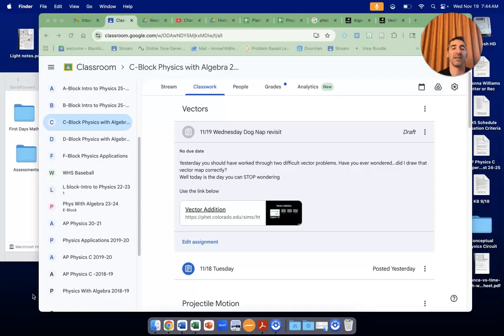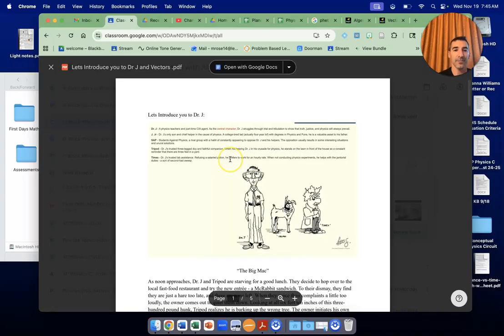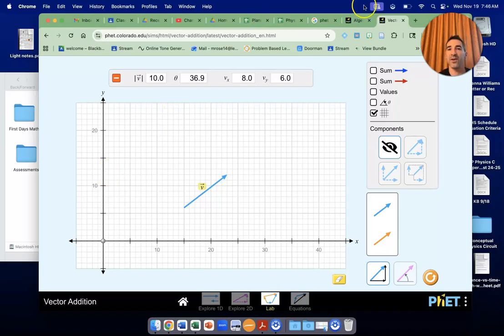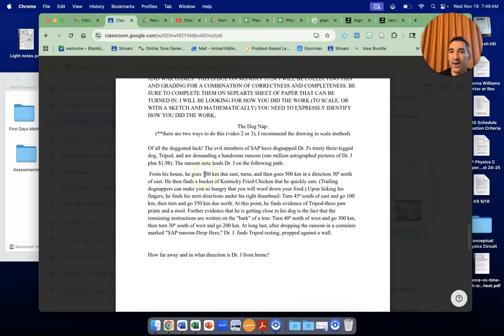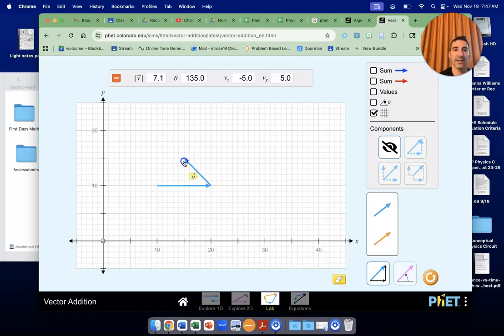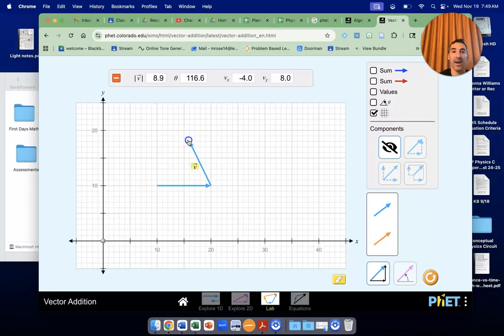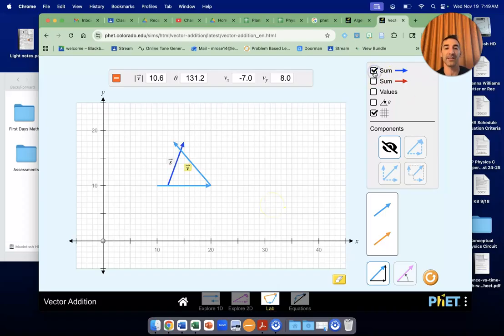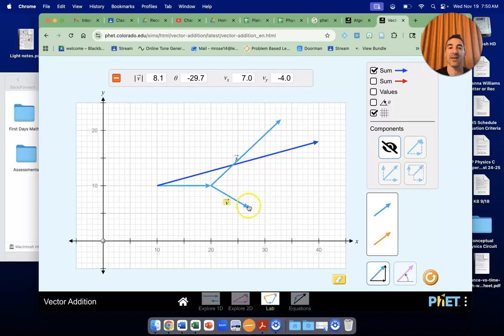How to use Phet vectors